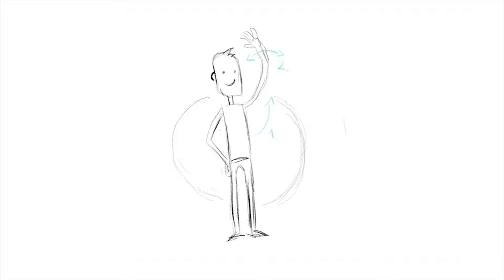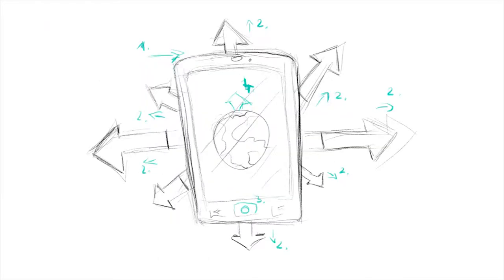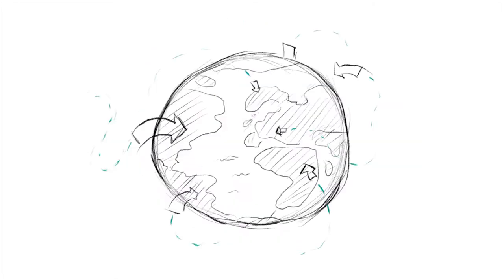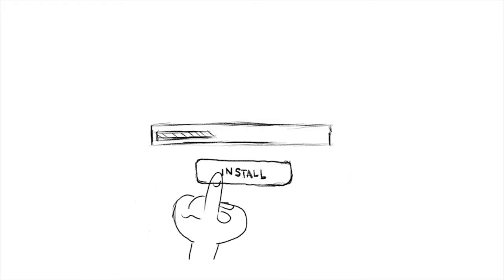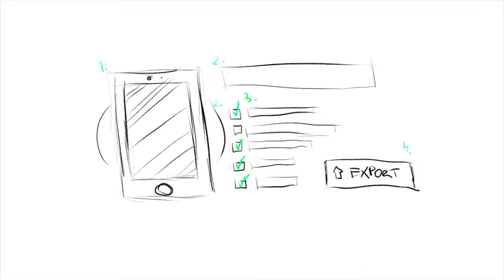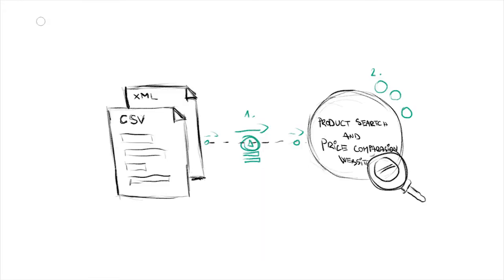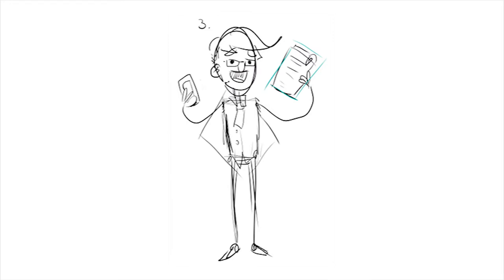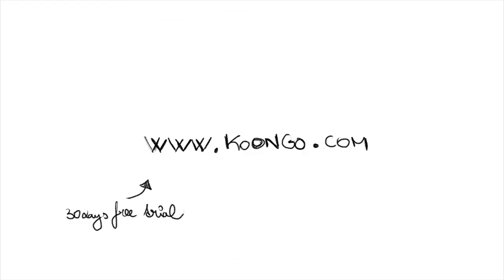KOONGO Animatics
toto je Animatics  k videu na ktorom som robil takmer cele leto